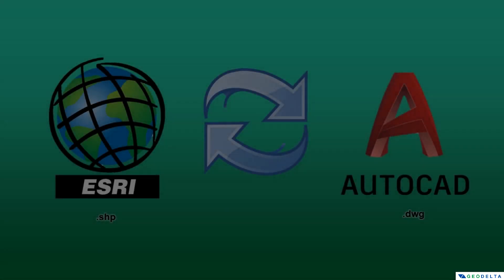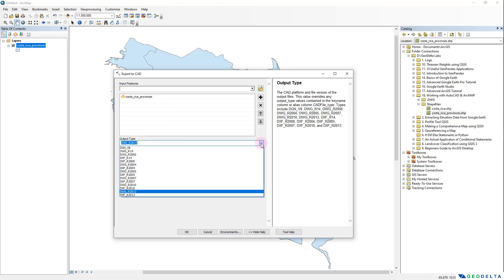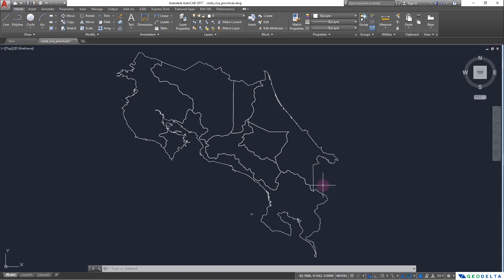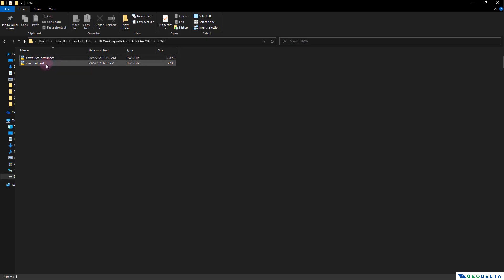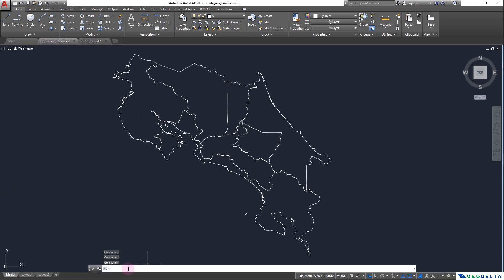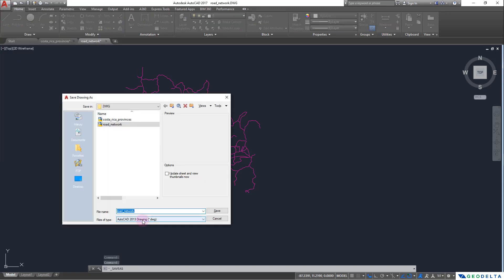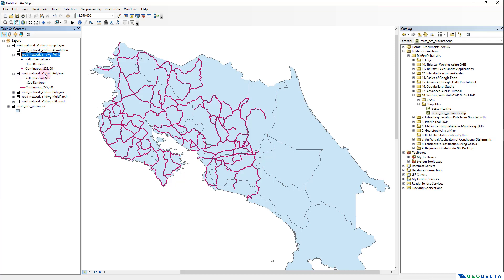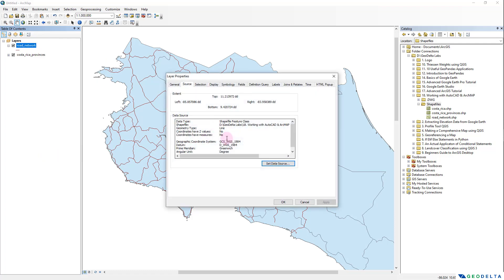Converting Between GIS and CAD Formats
In this tutorial, you will learn how to convert between GIS file formats such as ESRI Shapefiles (.shp) and CAD file formats such as (.dwg) using ArcGIS and AutoCAD.